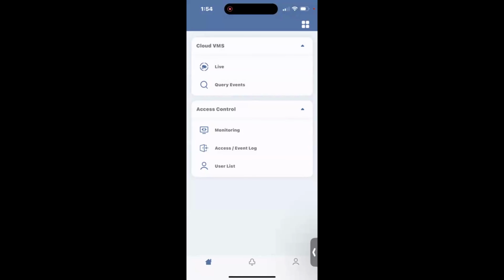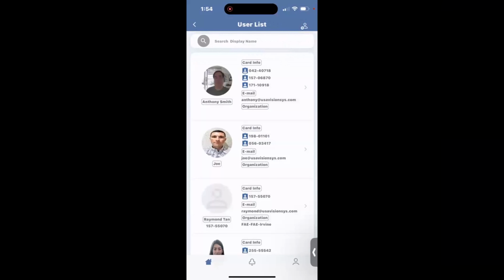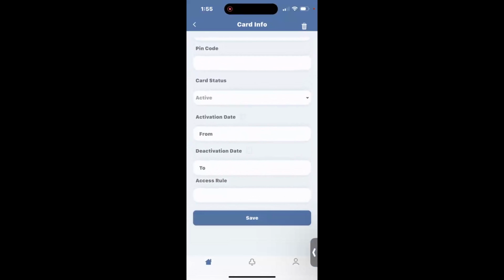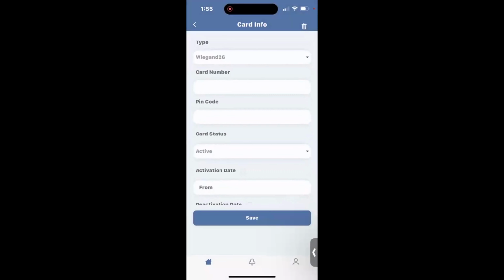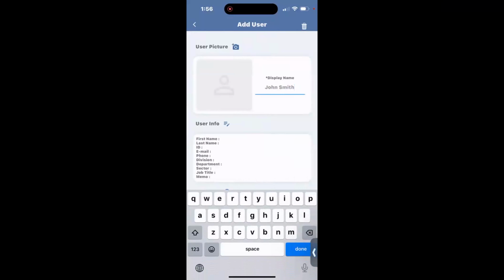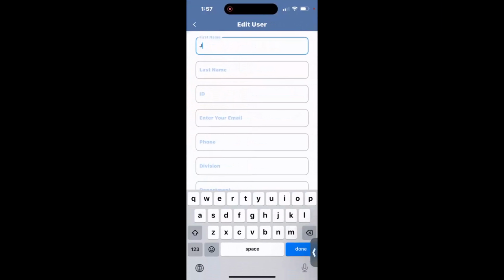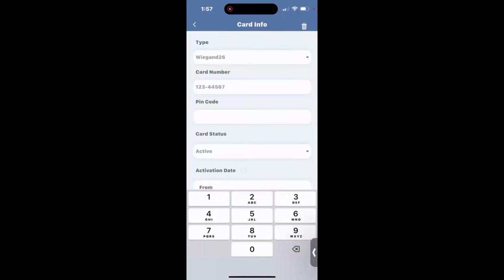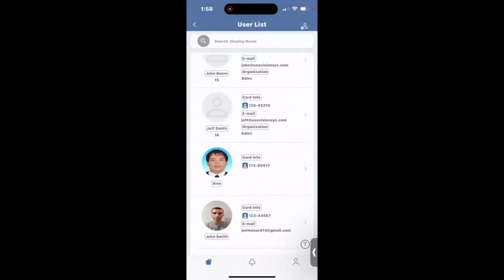GV-Cloud Mobile App - How to Add/Delete a User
GV-Cloud Access Control allows users to manage and view their access control system from a web browser or the GV-Cloud mobile app. This video demostrates how to add or delete a user and assign or remove a card/keyfob for that user from the GV-Cloud mobile app.